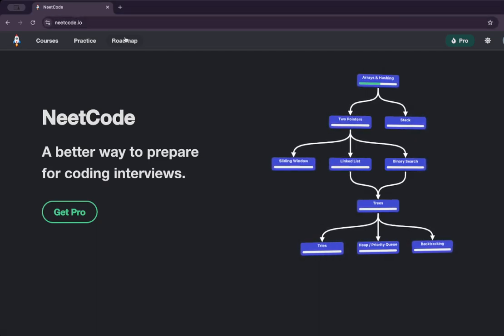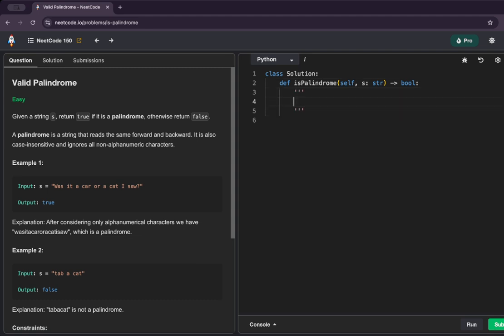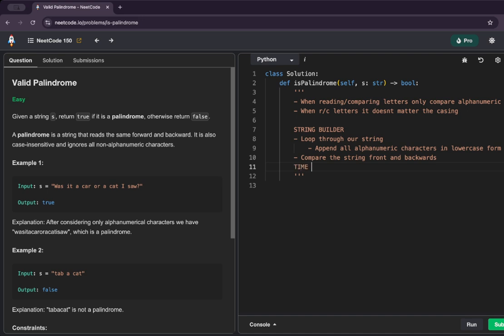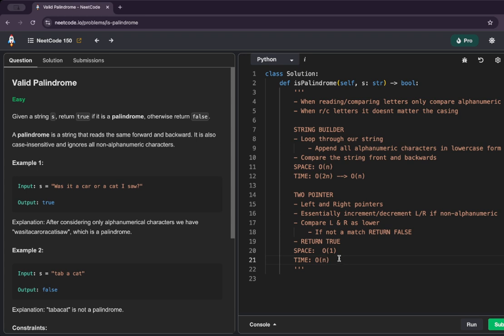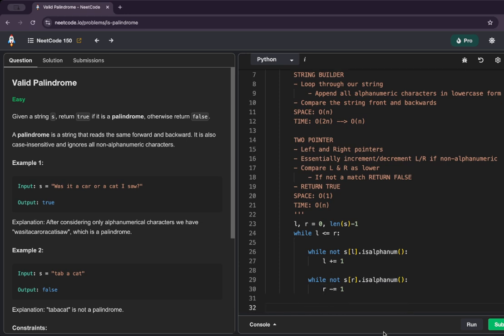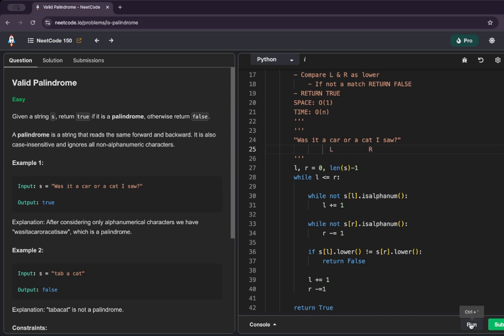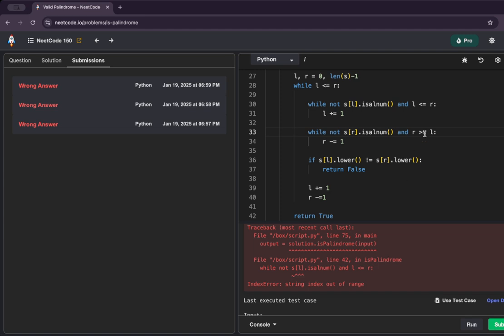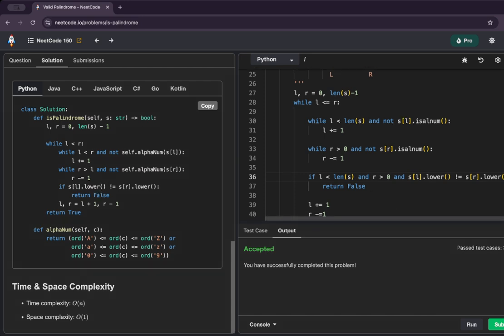NeetCode 150: Valid Palindrome